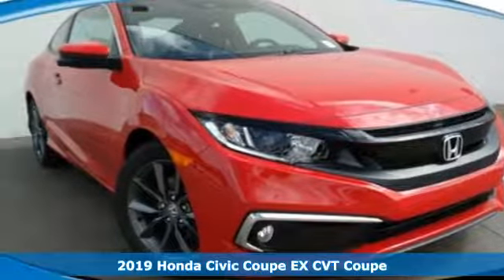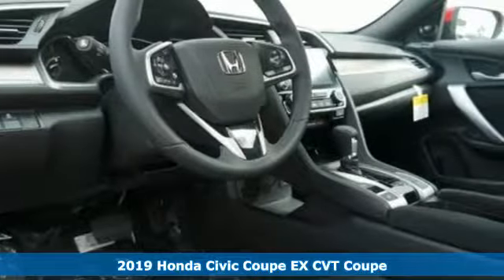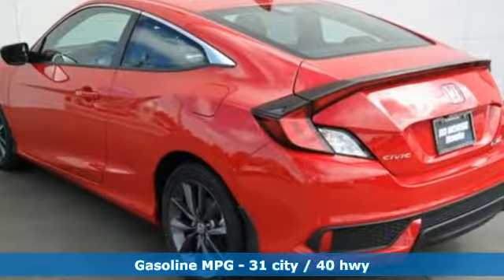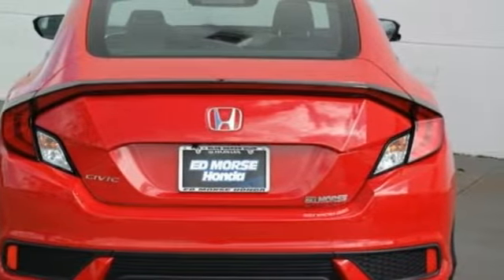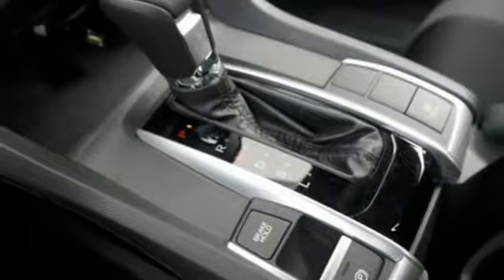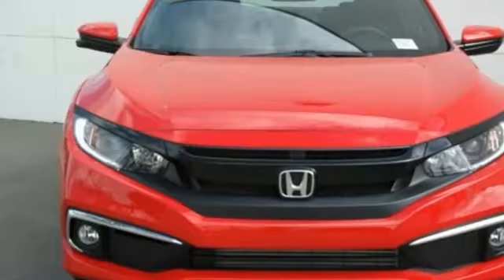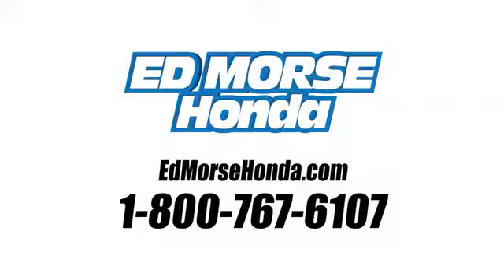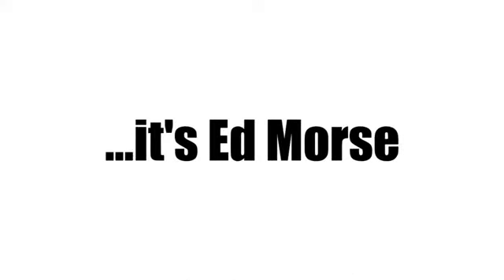New 2019 Honda Civic Coupe West Palm Beach Juno, FL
Year: 2019
Make: Honda
Model: Civic Coupe
Trim: EX
Engine: 1.5t I-4 DOHC 16-Valve Engine
Transmission: Automatic
Color: RE/Rallye
Stock #: KH351935
VIN: 2HGFC3B37KH351935
Ed Morse Honda is excited to offer this 2019 Honda Civic Coupe. This Honda includes: BLACK, CLOTH SEAT TRIM Cloth Seats RALLYE RED *Note - For third party subscriptions or services, please contact the dealer for more information.* Stylish and fuel efficient. It's the perfect vehicle for keeping your fuel costs down and your driving enjoying up. You've found the one you've been looking for. Your dream car. Just what you've been looking for. With quality in mind, this vehicle is the perfect addition to take home.

Address:
3790 West Blue Heron Boulevard